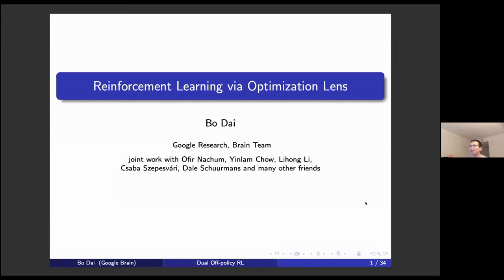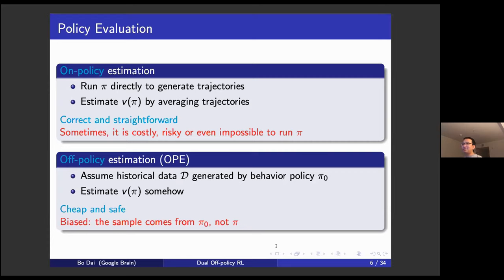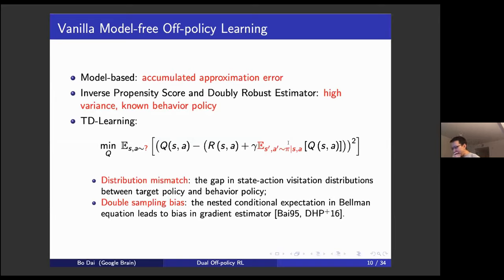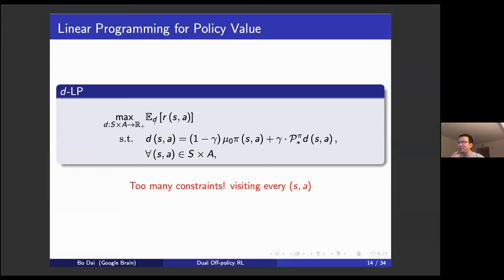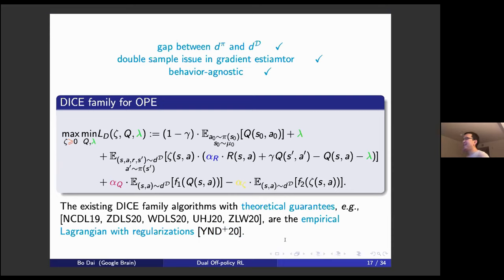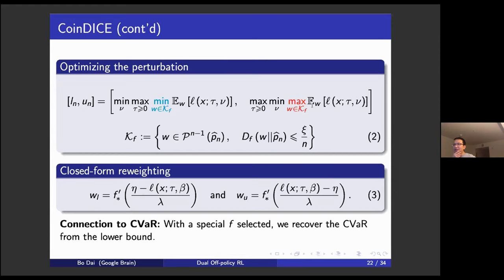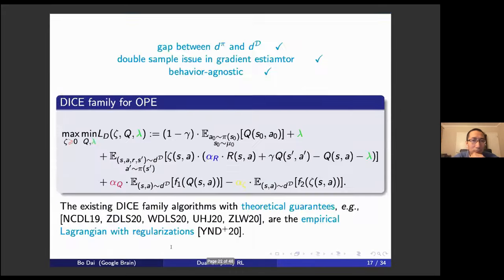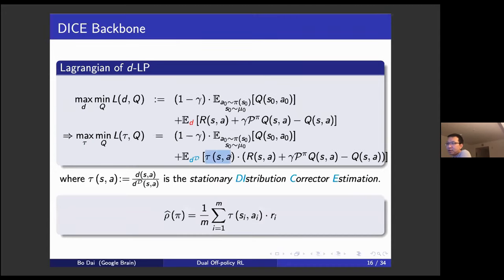CS 201 BO DAI NOVEMBER 10 2020